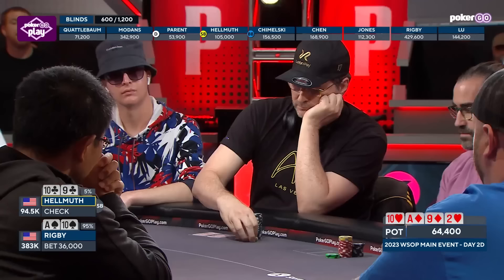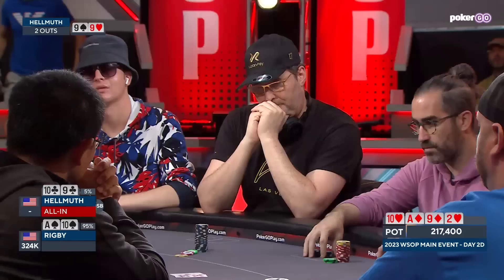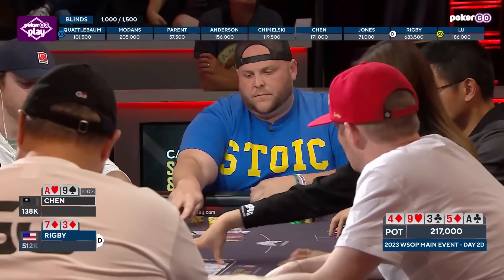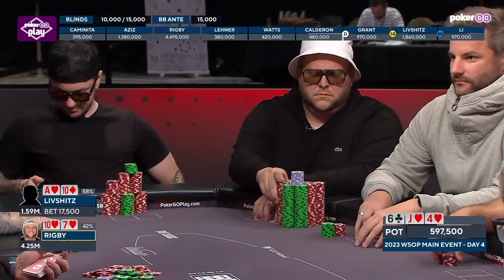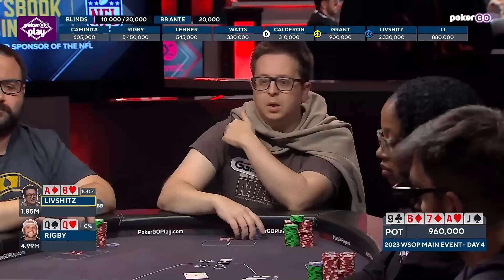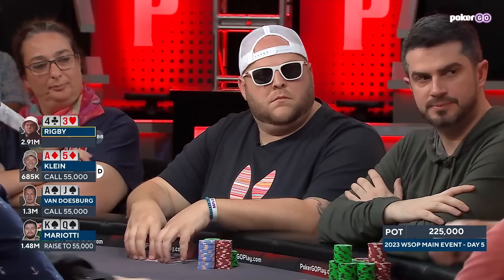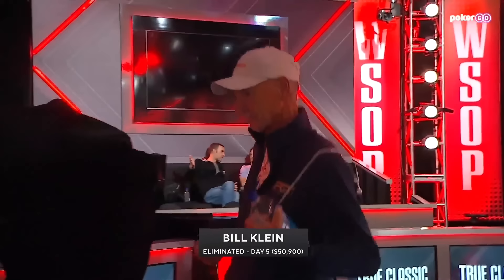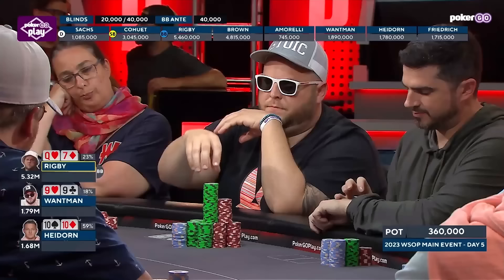MEGA COMPILATION: Nicholas Rigby's Crazy Aggression at the 2023 WSOP Main Event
Nick Rigby wreaked havoc on the 2023 World Series of Poker Main Event with an ultra-aggressive style! Along the way, Rigby crushed many dreams including those of 17-time WSOP bracelet winner Phil Hellmuth. Check out this compilation right now for the full Rigby experience!